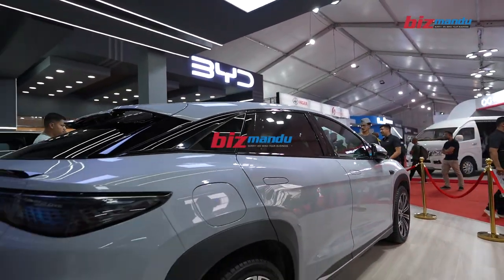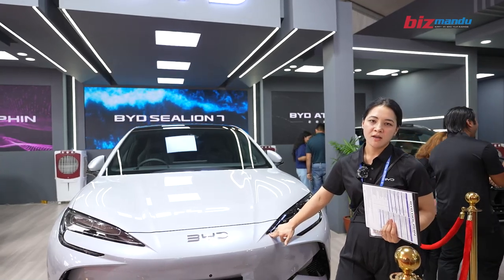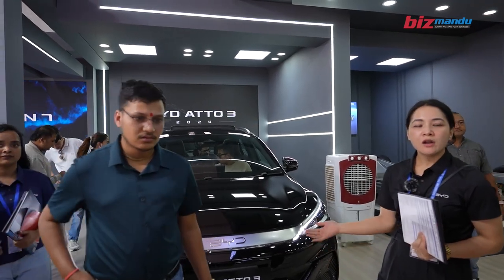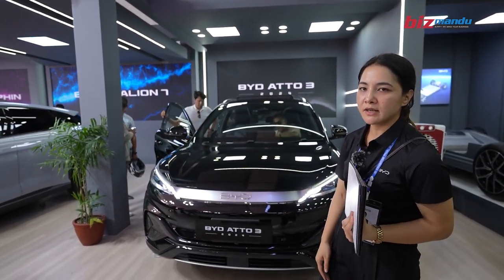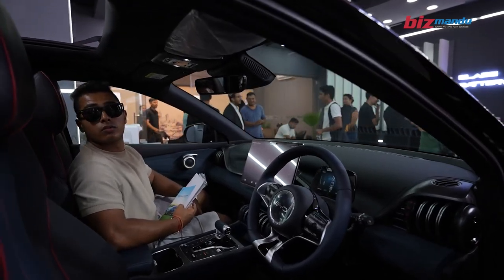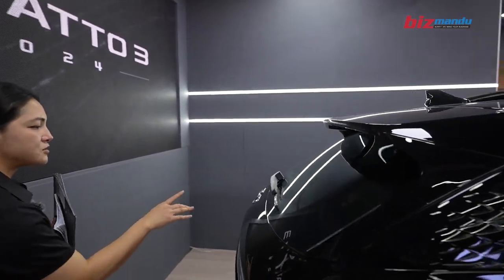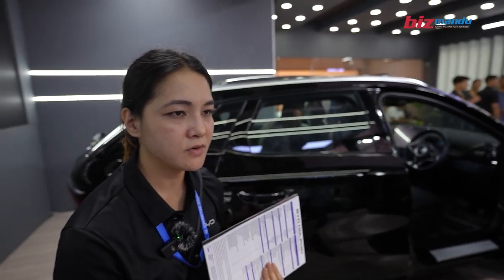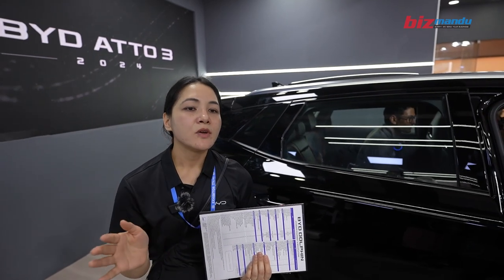नाडा अटो शोमा बिवाइडीले देखायो सिलायन ०७ इभि